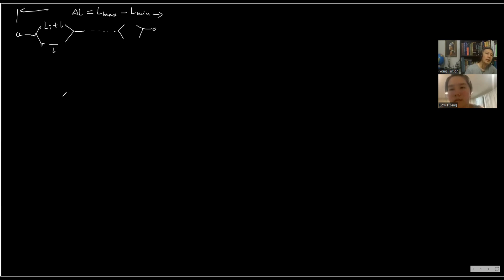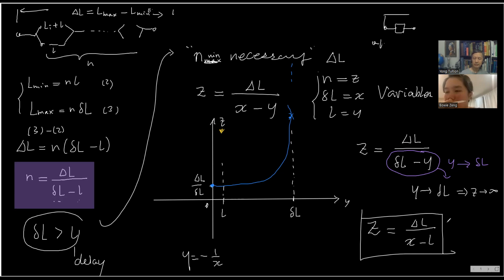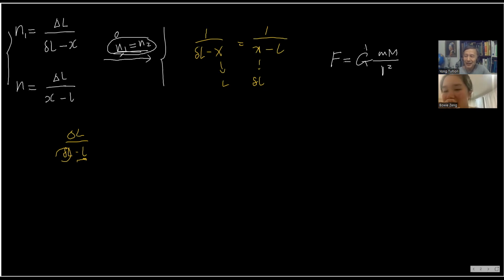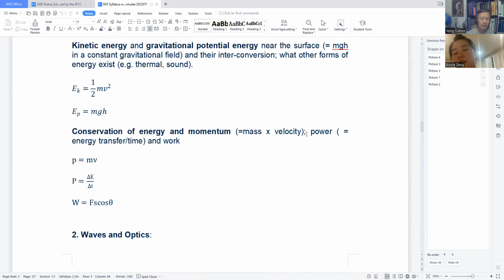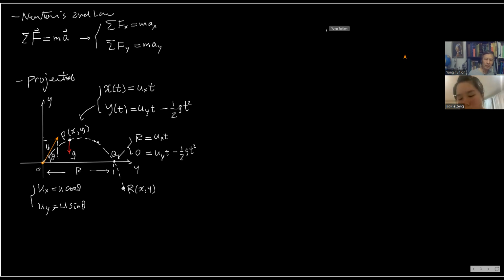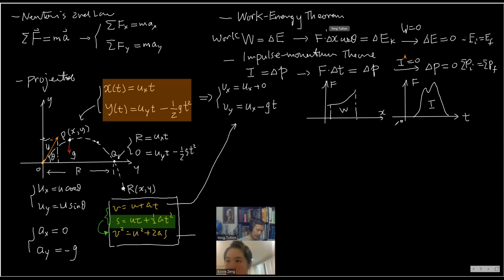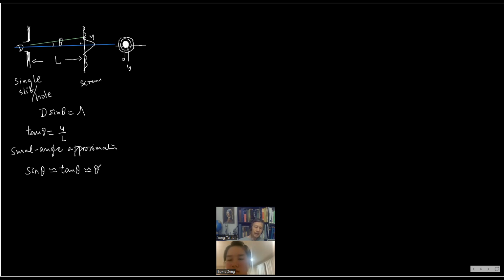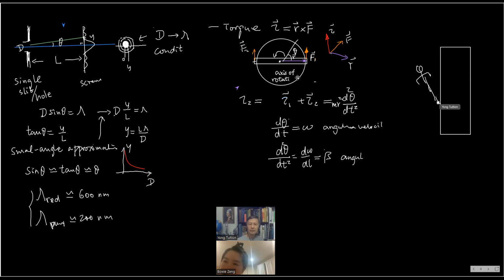LV 20221029 Basic Formulae used in PAT | Physics Aptitude Test of Oxford University